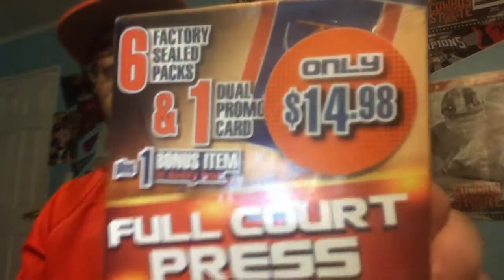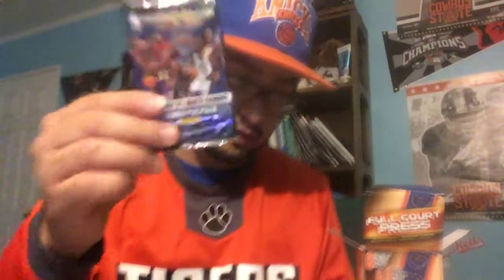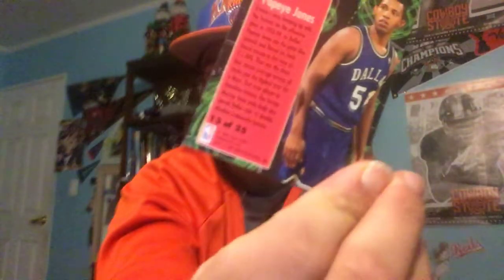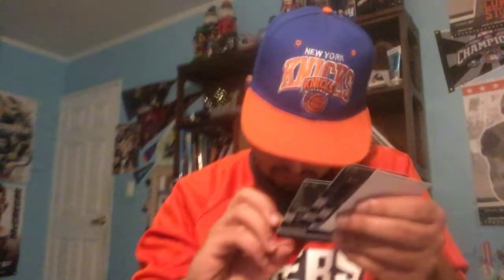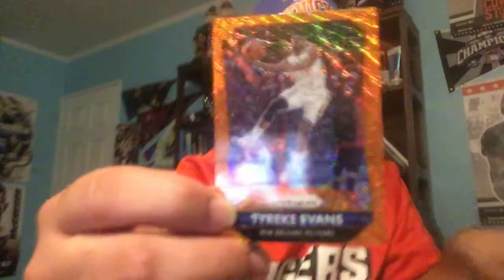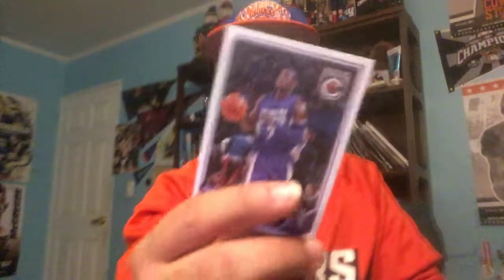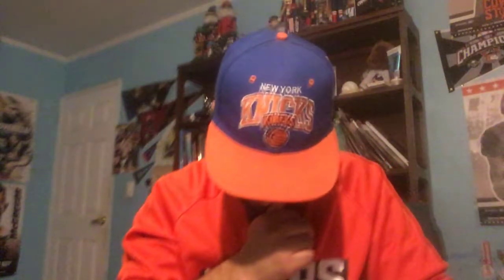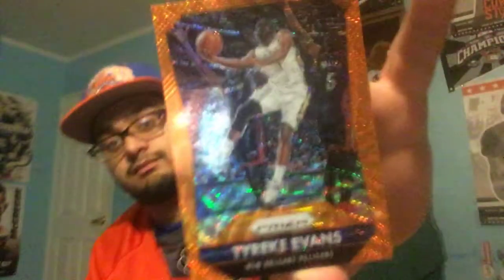NBA CARDS UNBOXING